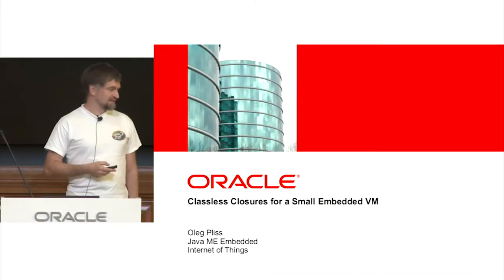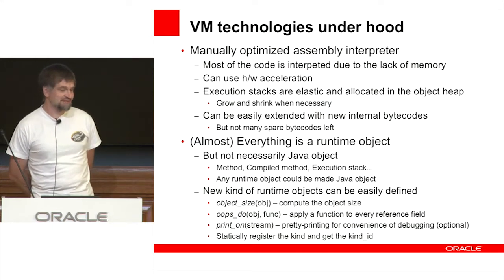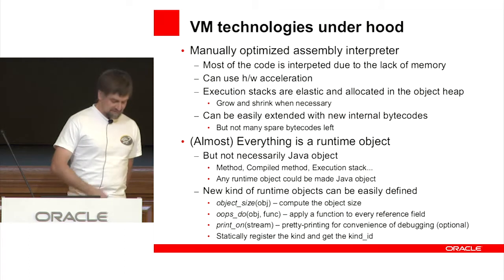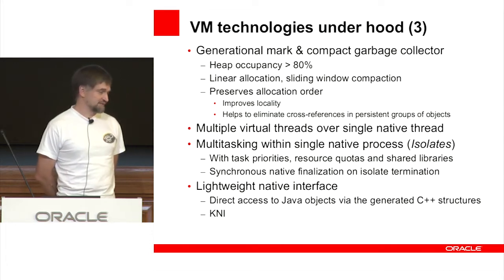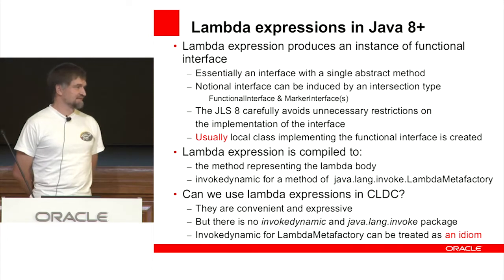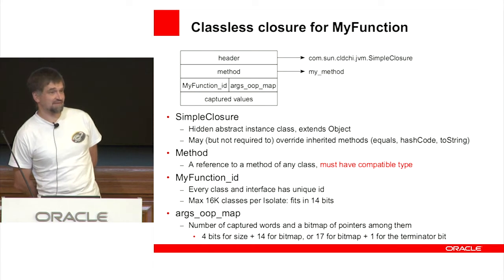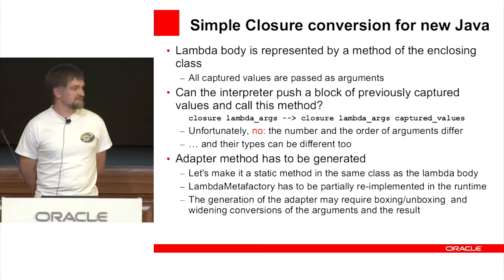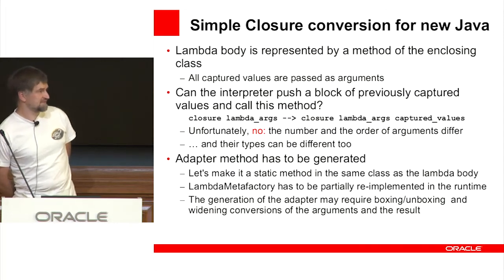Closures on Embedded JVM with Oleg Pliss